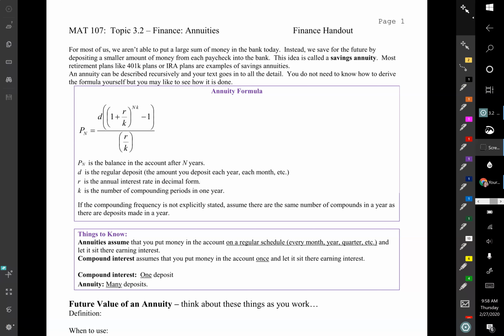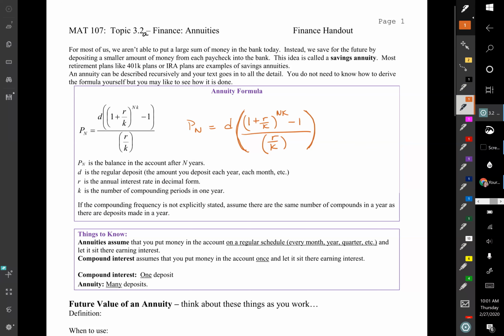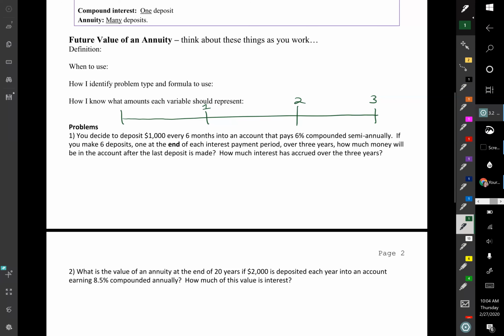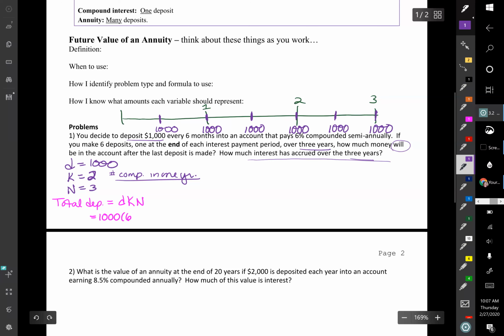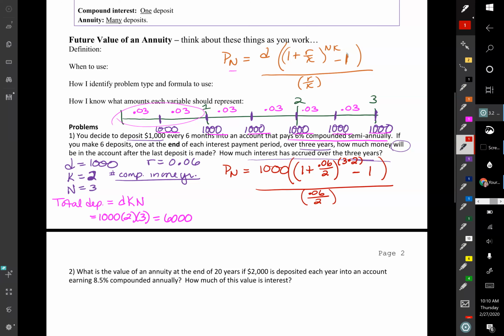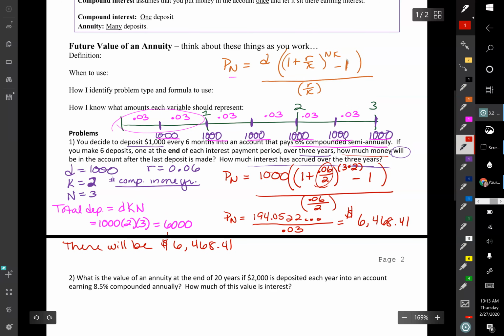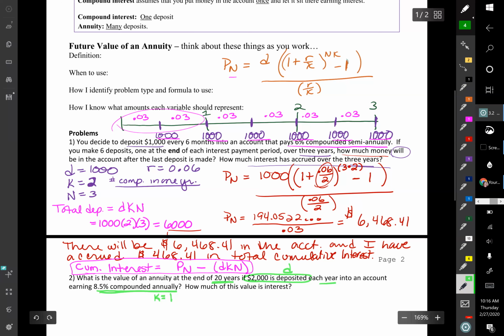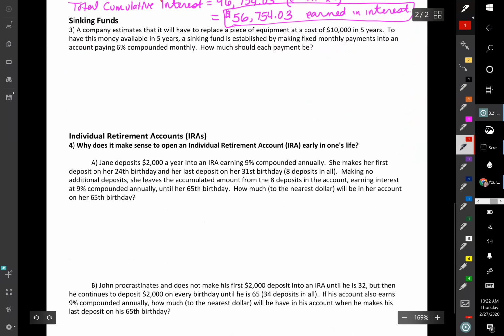Math 107 Finance Activity 3.2a - Future Value of an Annuity